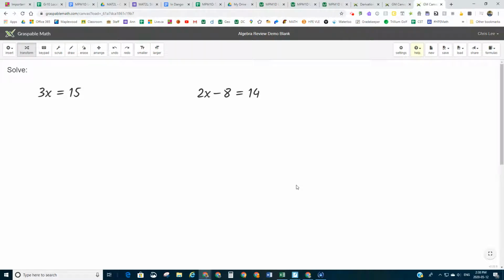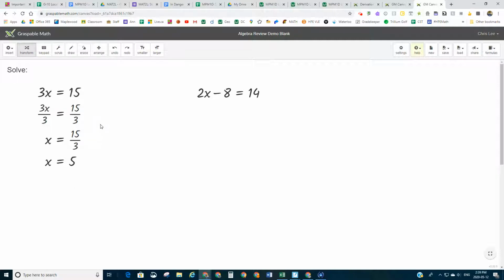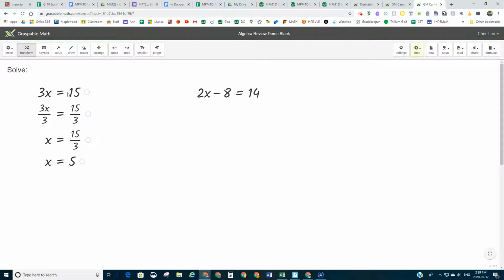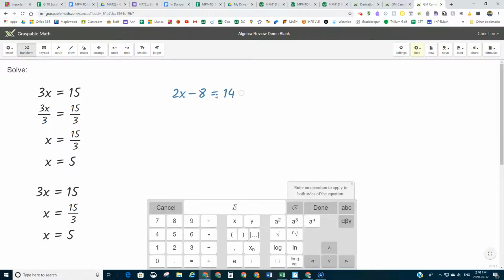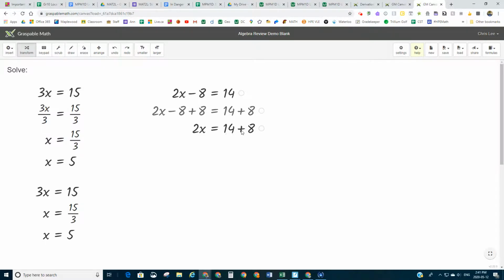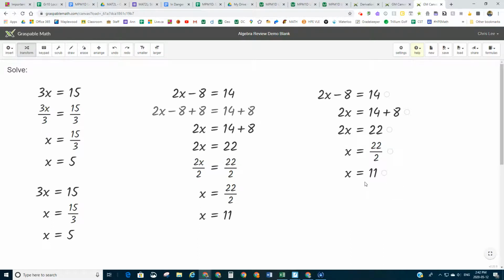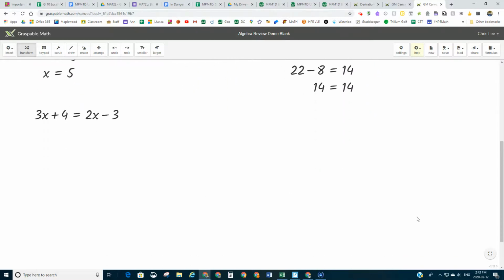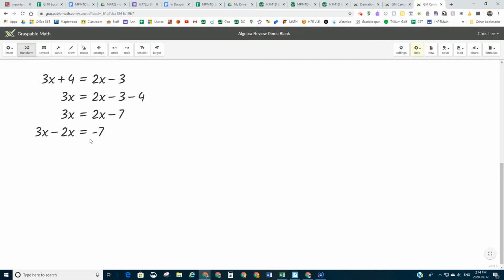Intro to Graspable Math Test Video